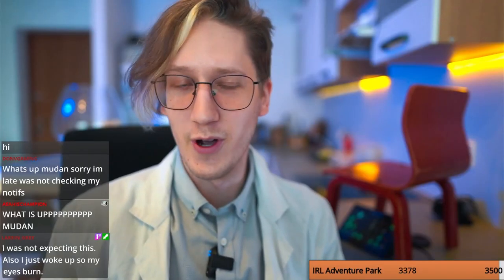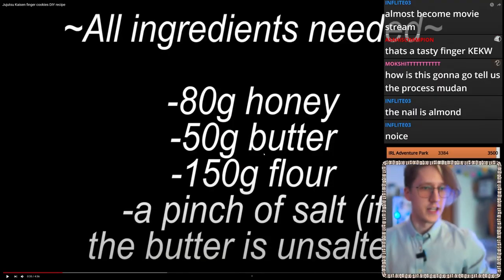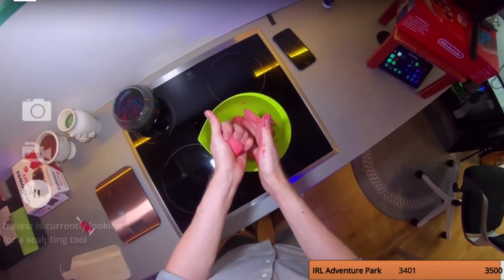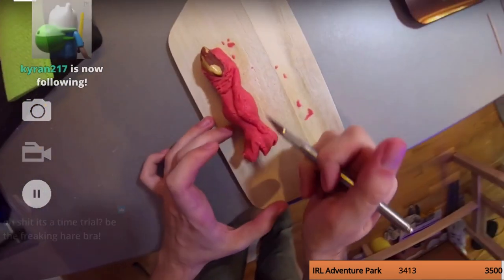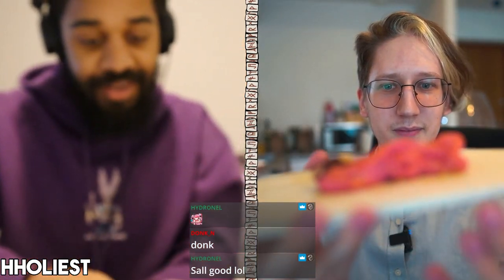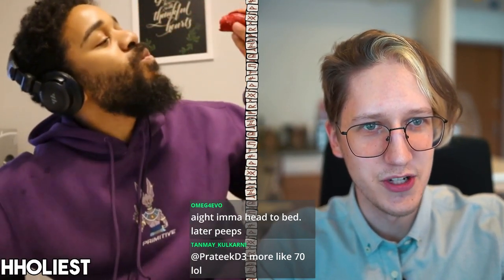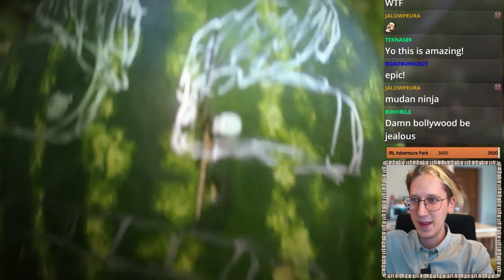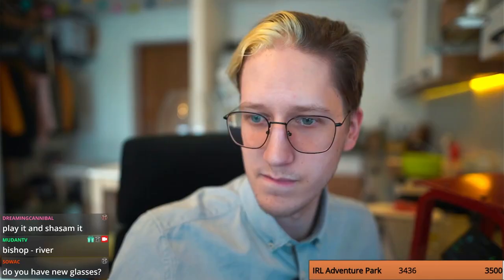I Have 60 Minutes to make Sukuna's Finger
I was challenged to a bake-off! Who can make the better replica of Sukuna's finger from Jujutsu Kaisen is the winner and with all my previous baking skill combined, I do not plan on taking the L today.